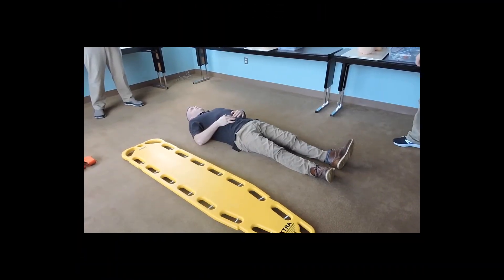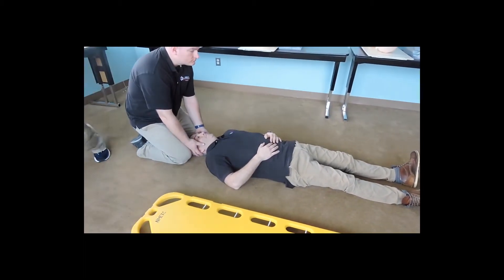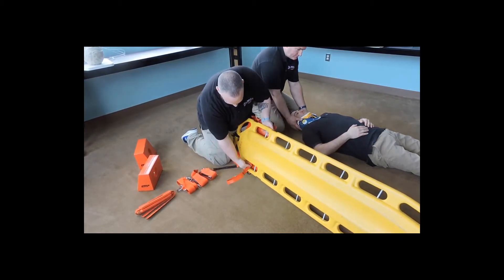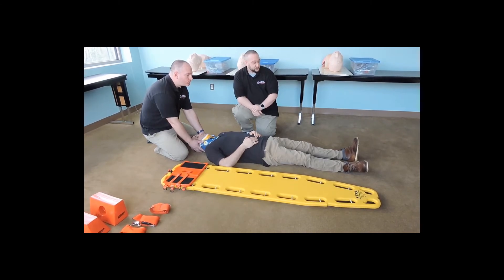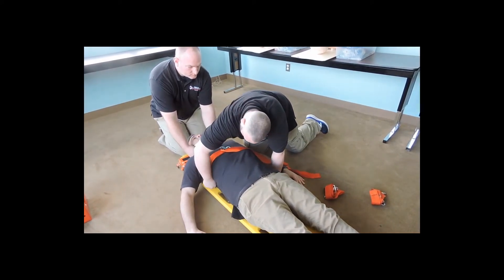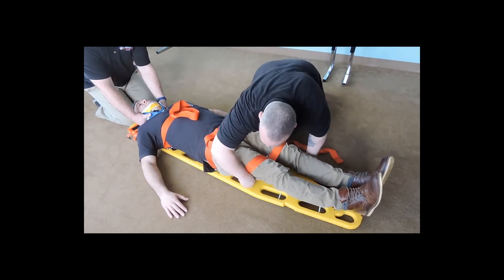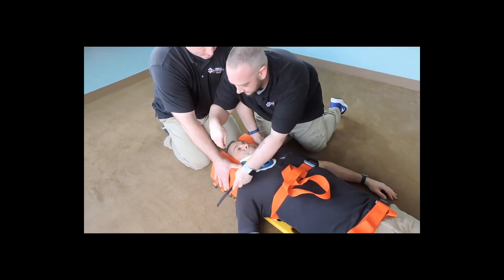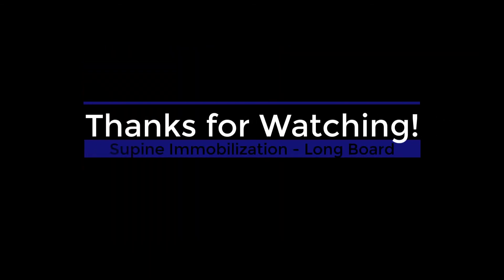Supine Immobilization Long Board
Demonstration of how to immobilize a supine patient on a long board.